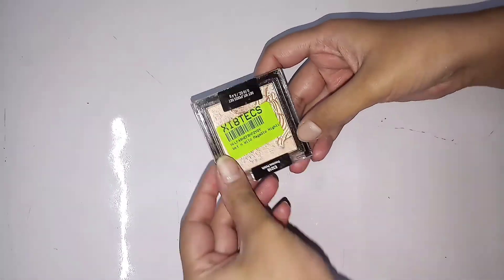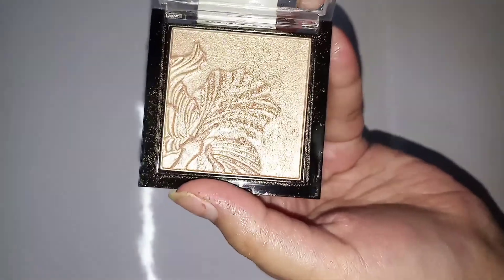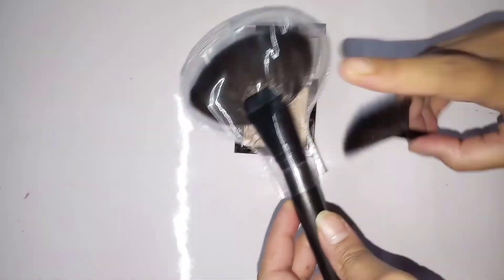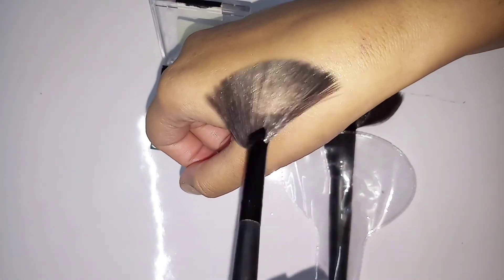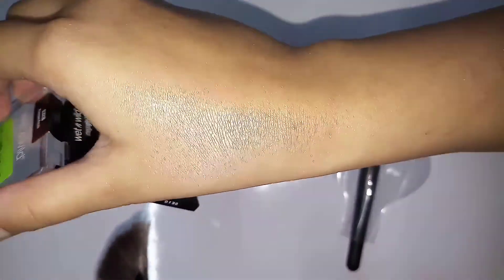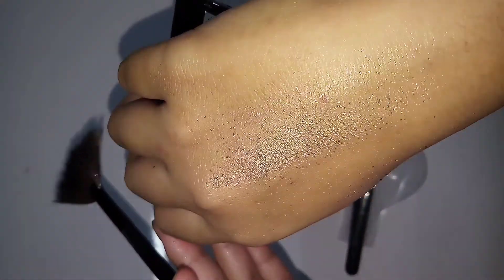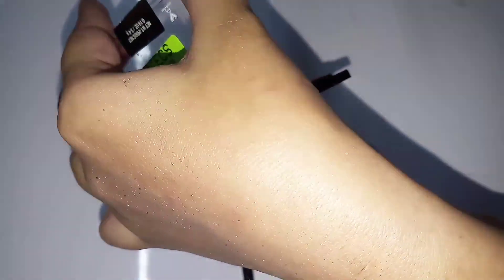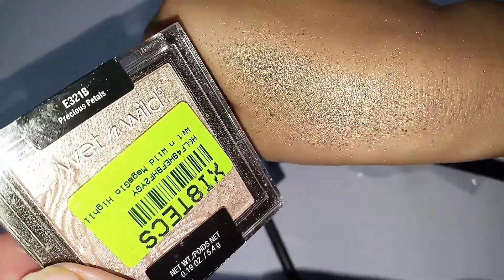Wet and wild best highlighter || Under ₹300 || In Top 10 highlights || Precious petals ||LIFE OF DDK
My Review on wet and wild megaglo HIGHLIGHTER  powder . ( precious petals)

Link-
Wet n Wild MegaGlo Highlighting Powder Highlighter

music copyrights:-
videomaker app